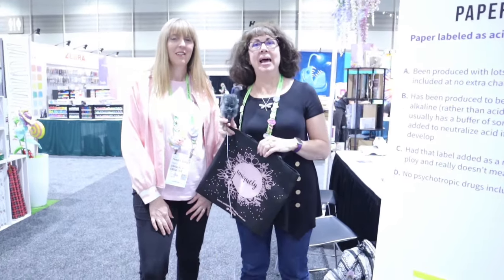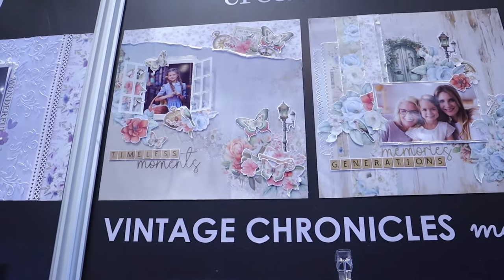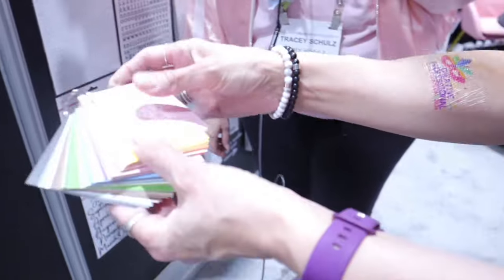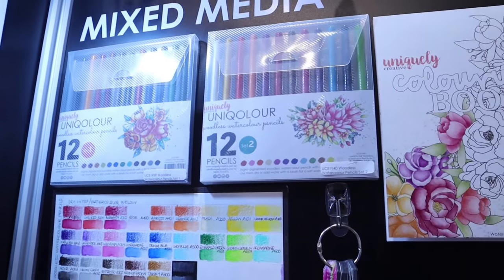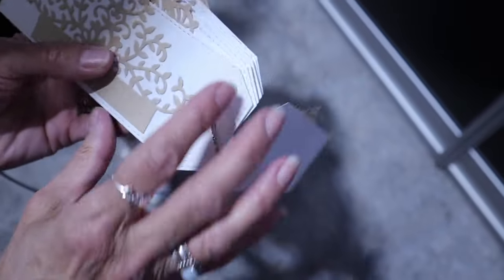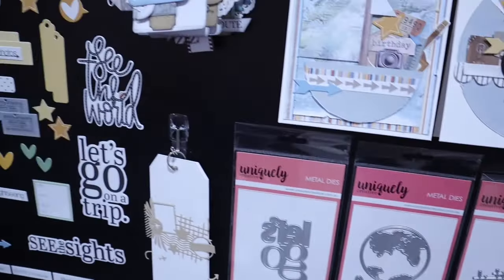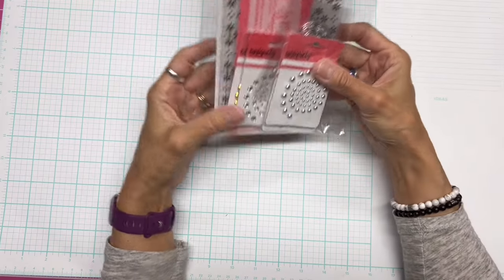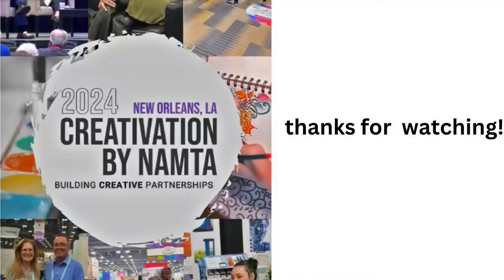Uniquely Creative at Creativation 24 (giveaway CLOSED)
Uniquely Creative had the most GORGEOUS booth at Creativation '24.  We are excited to show you what they have!

Comment to win. Winner will be announced April 6 by random comment picker.  You must be 13 or over to win.
U.S. only. If winner does not come forward by April 11, I will draw a new winner.